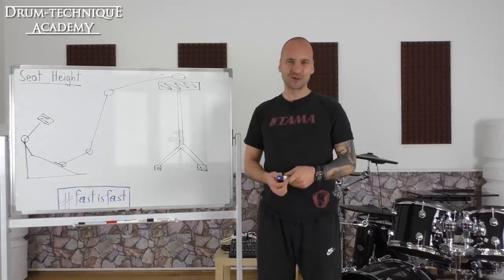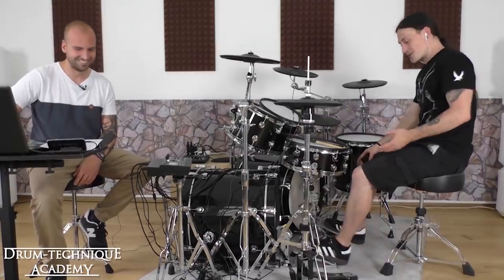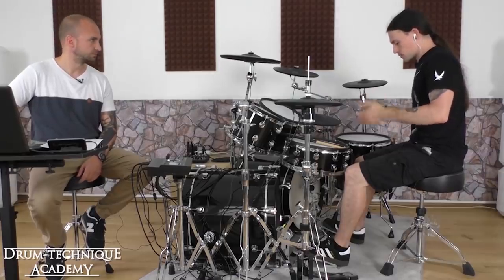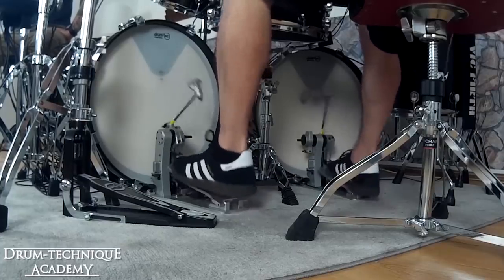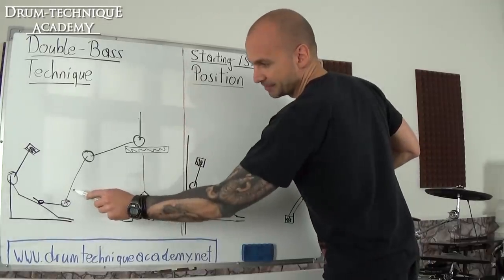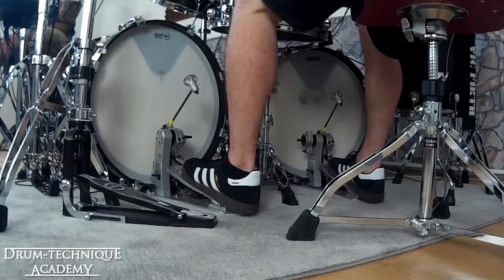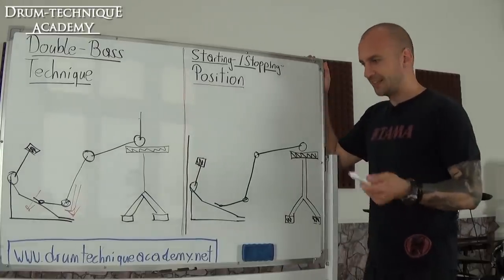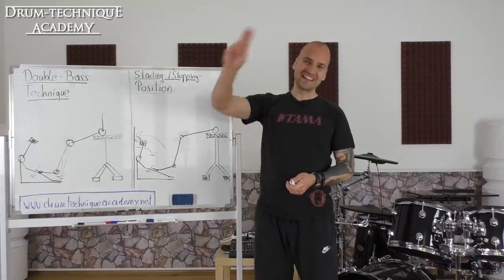Kerim "Krimh" Lechner - Double Bass Technique Analysis | Drum-Technique Academy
In this video Krimh explains how to find the perfect seat height when playing double bass and how he starts and stops double bass patterns.

In this drum tutorial you'll also learn about Krimhs foot technique at slow- and mid-tempos and he also covers his swivel technique for fast double bass playing.

These exercises will help you improve your double bass drumming (and it doesn't matter if you are using a chain driven pedal, a belt drive or a direct drive pedal like axis, trick or czarcie kopyto).